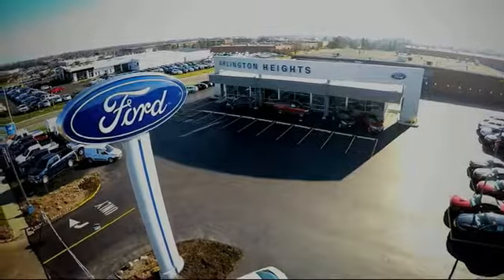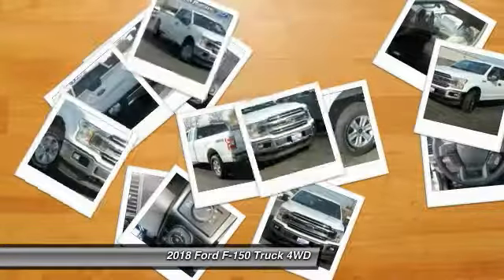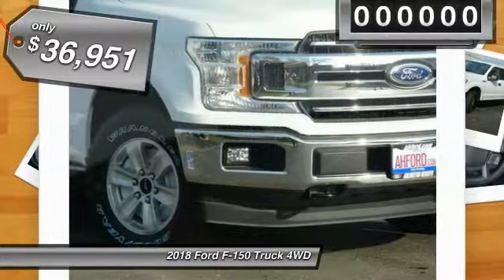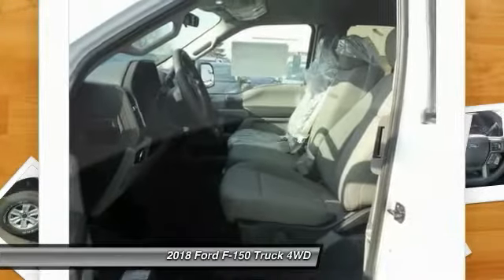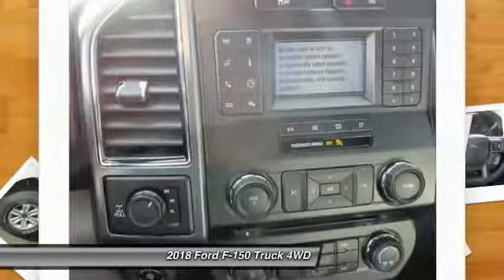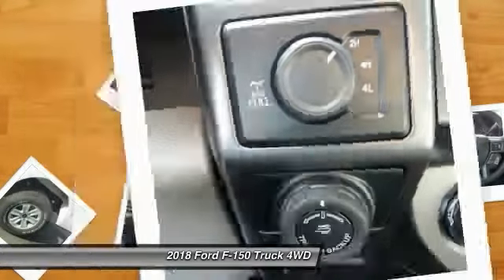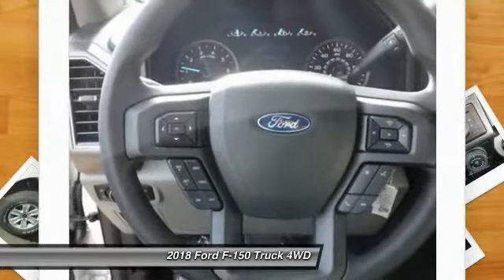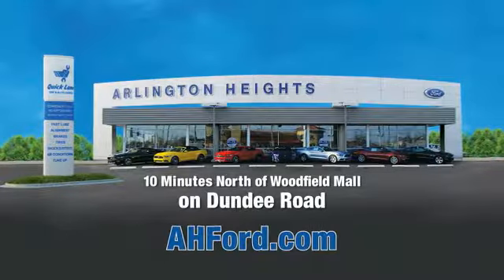2018 Ford F-150 Arlington Heights IL 0F182508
2018 Ford F-150 XLT

801 Dundee Rd.

4WD. Takes charge with aplomb. Ready for work! Arlington Heights Ford is pumped up to offer this rock solid 2018 Ford F-150. You, out using this hard-working F-150, would be much better than it sitting here, idly on our lot. It's ready to get some work done. Come get it! Price includes: $2,250 - Retail Customer Cash. Exp. 11/30/2017, $750 - Ford Credit Retail Bonus Customer Cash. Exp. 11/30/2017, $1,000 - Bonus Customer Cash. Exp. 01/02/2018